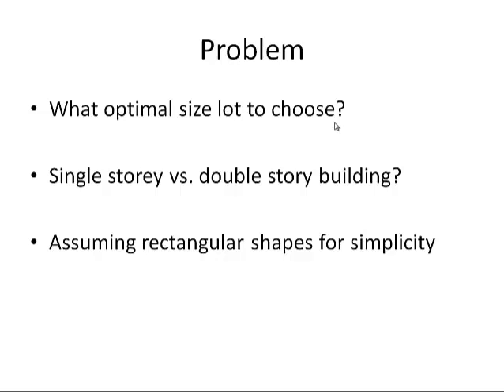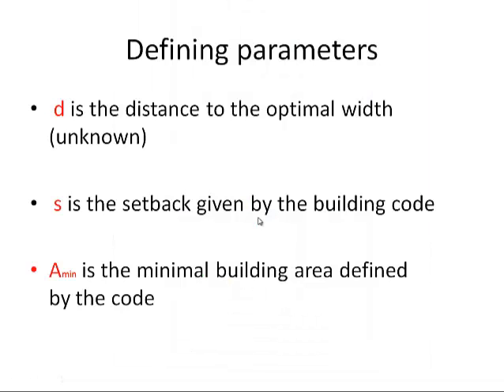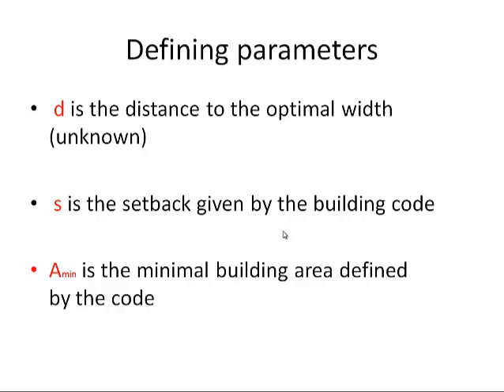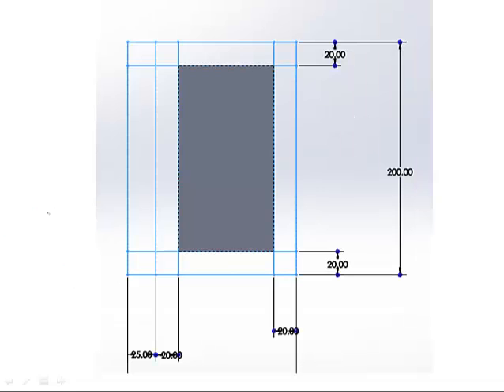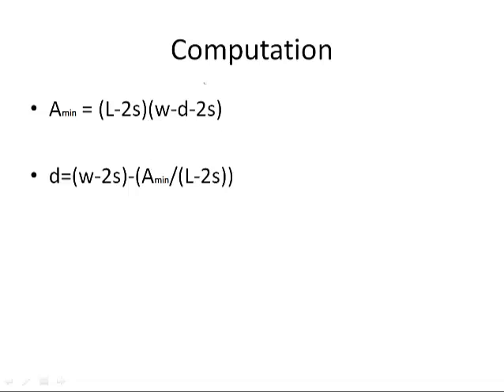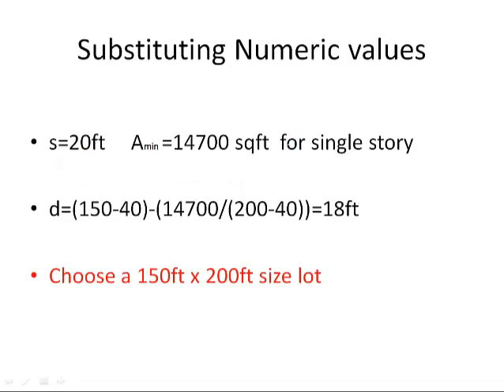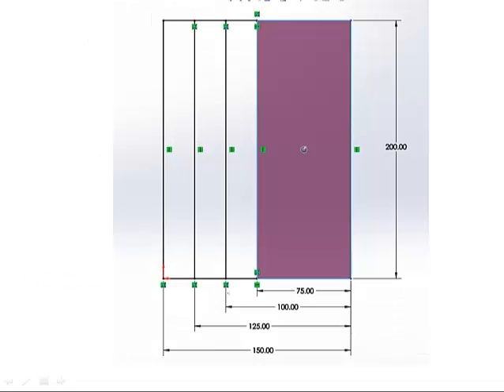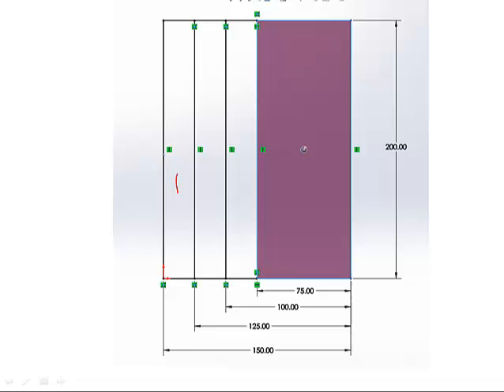OdonOct10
Finding the optimal lot size for MLI